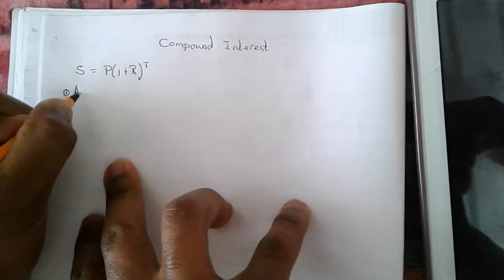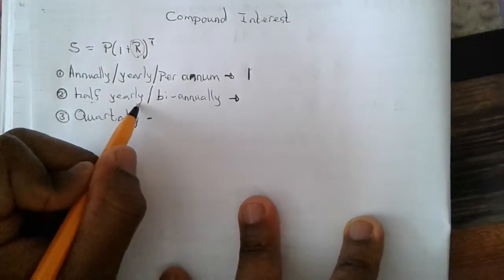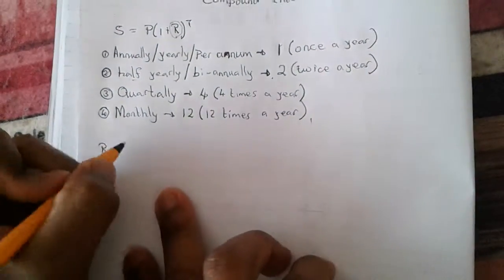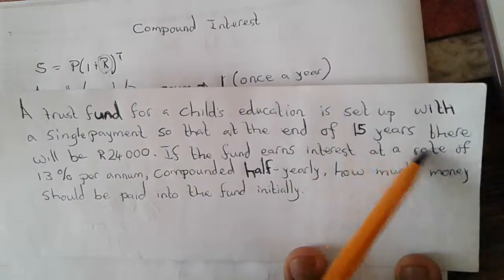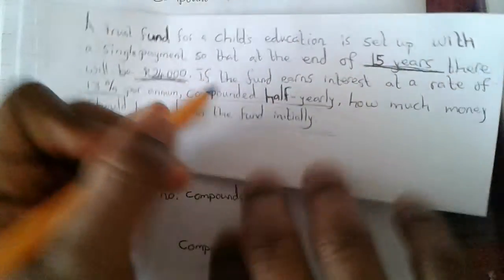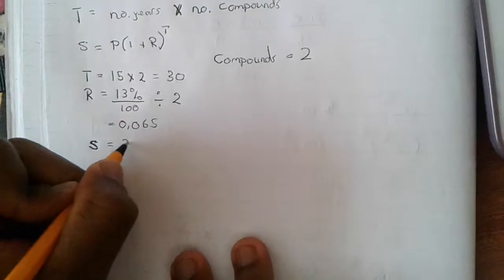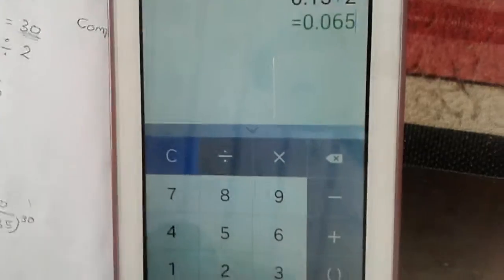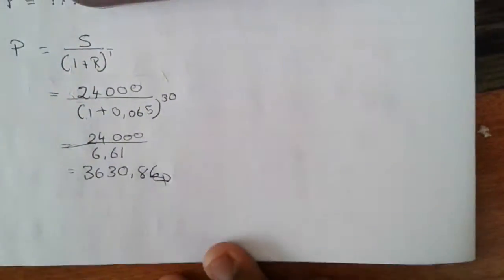Mpumelelo Ndlebe financial math part 2 compound interest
A video of Mpumelelo Ndlebe financial math part 2 compound interest by EduSpot South Africa